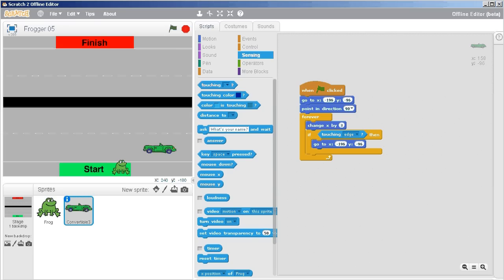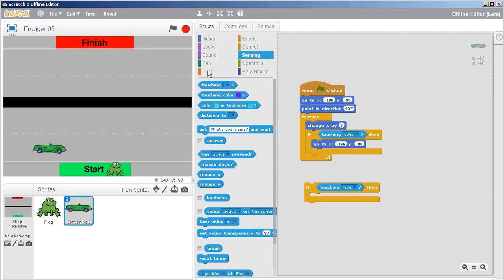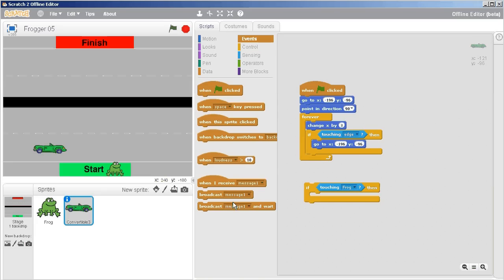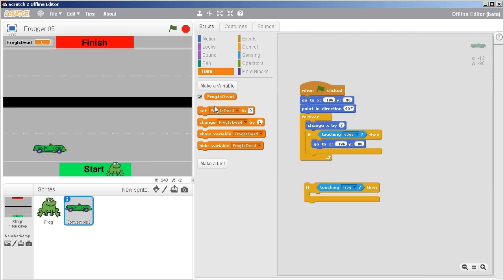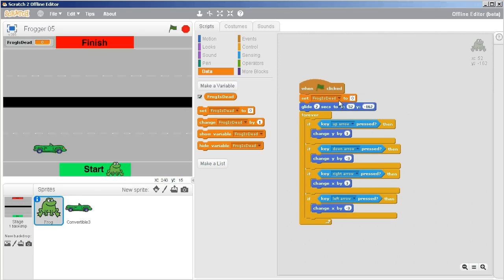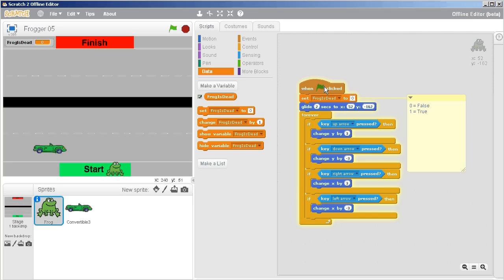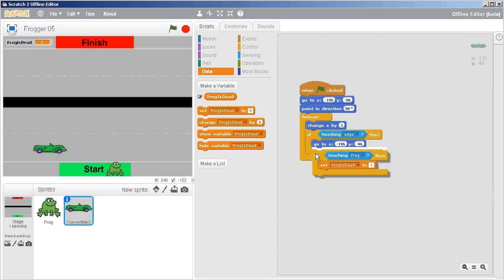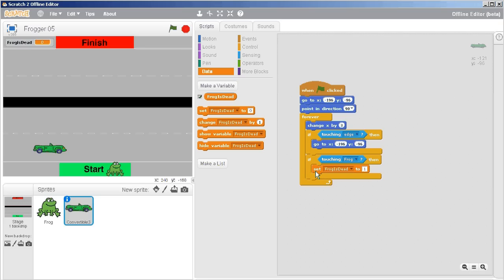Scratch 2 - Frogger 05 - A Killer Car